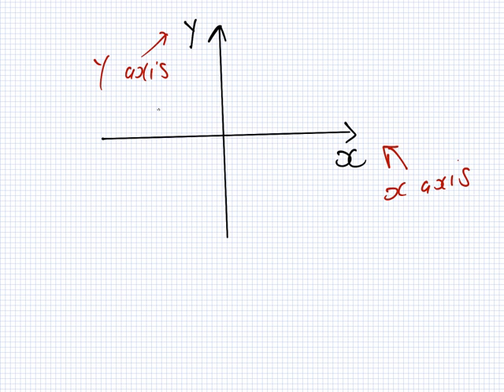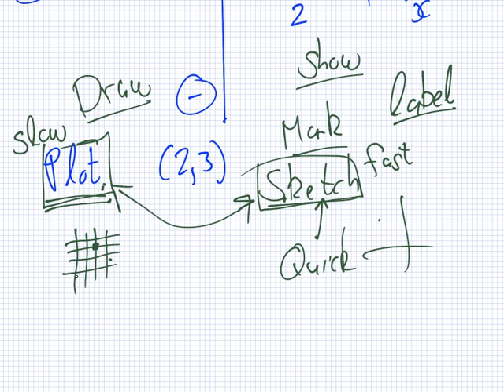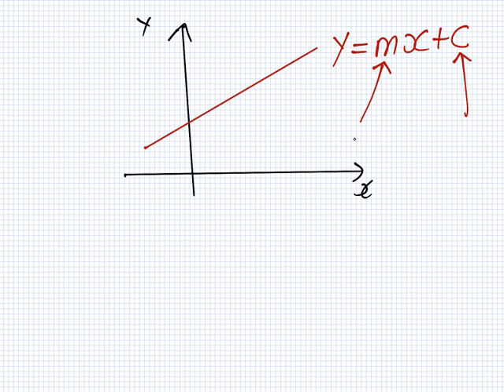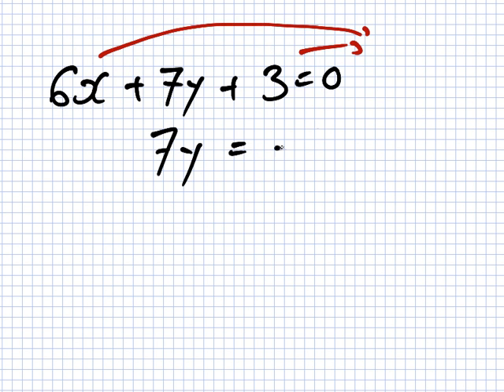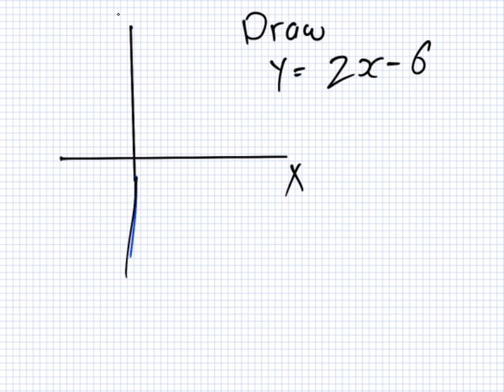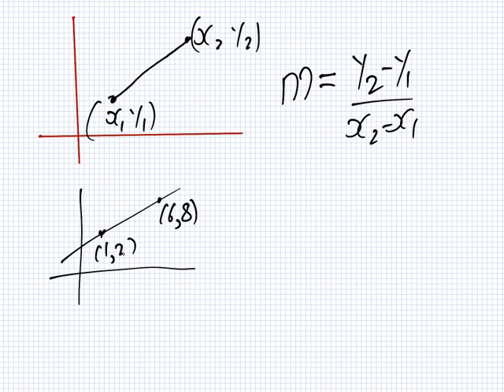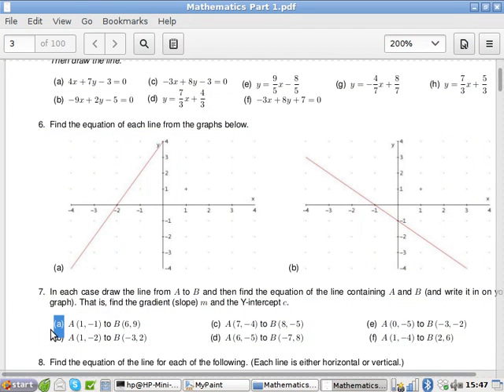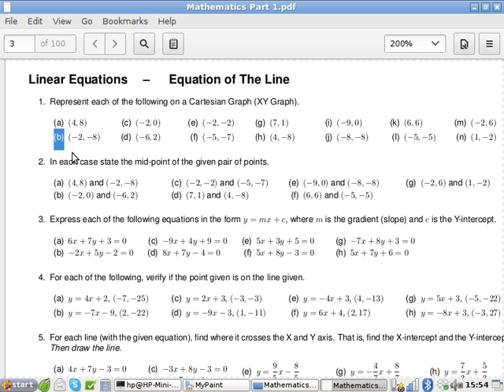Mathematics | Lesson | Algebra | Equation of the Line (i)